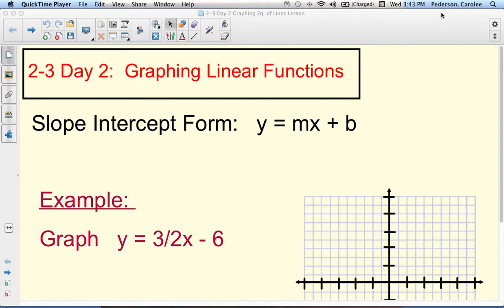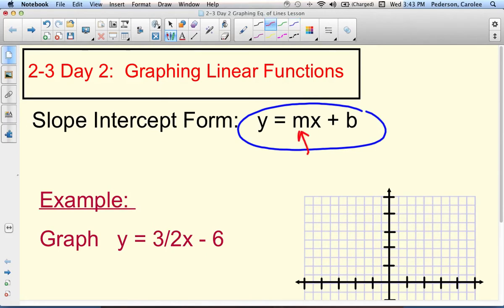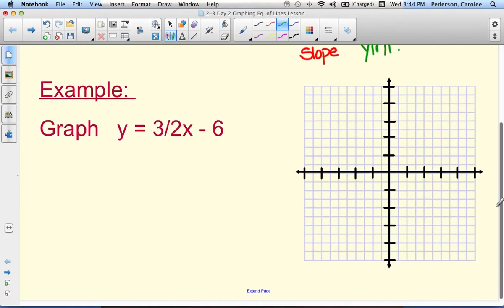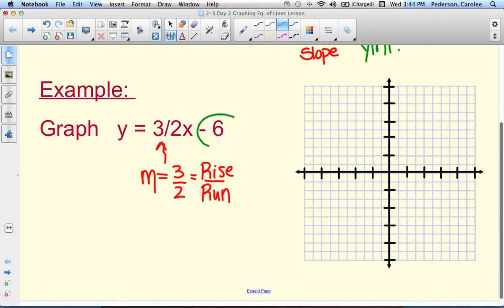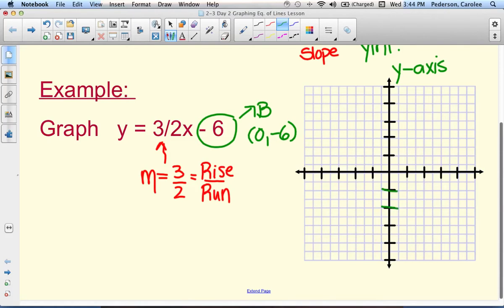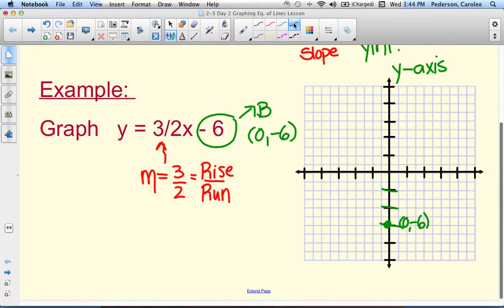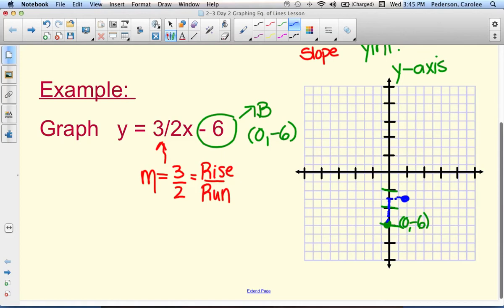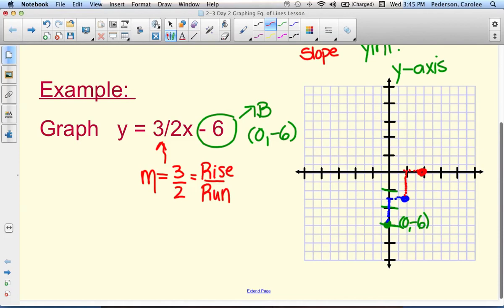Graphing in Slope Intercept Form